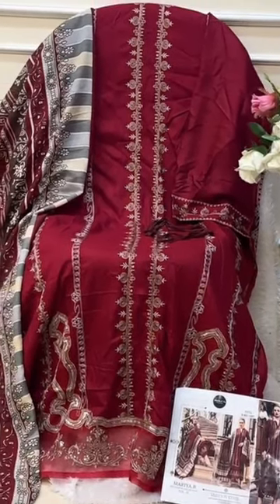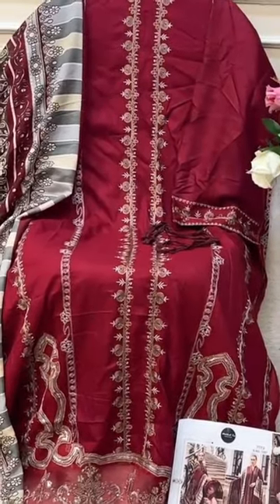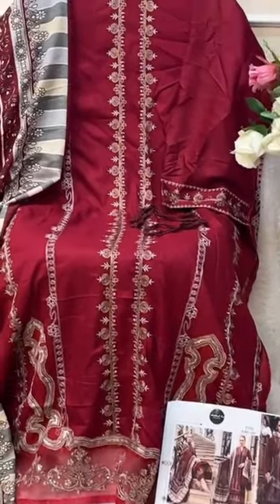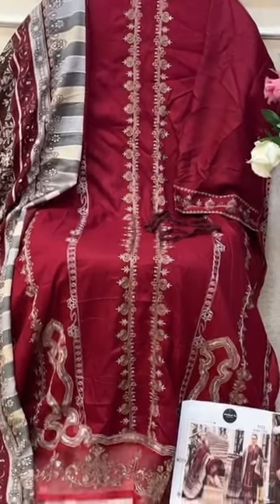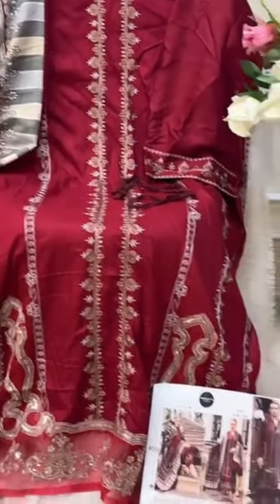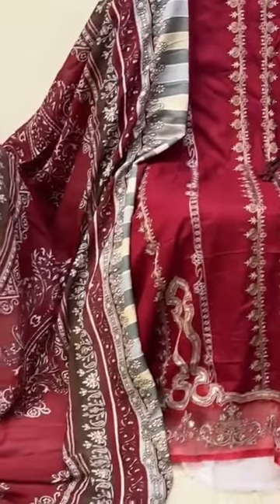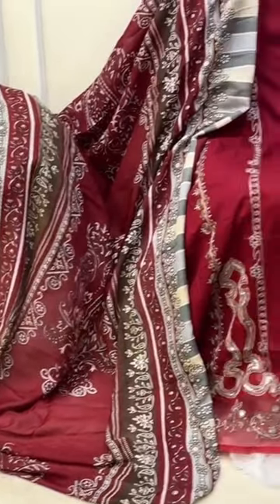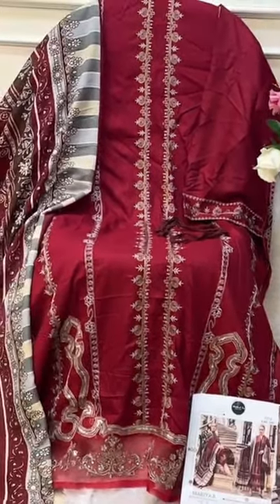what a beautiful collection... grab now...